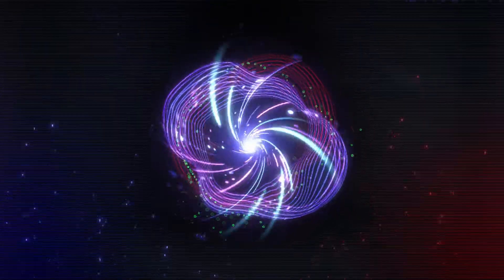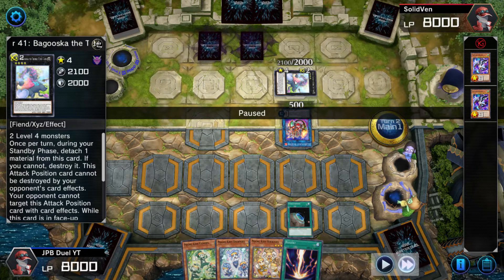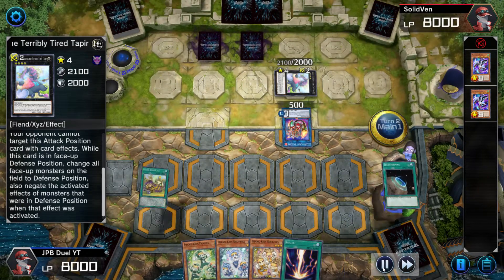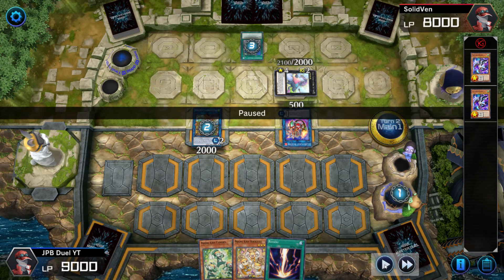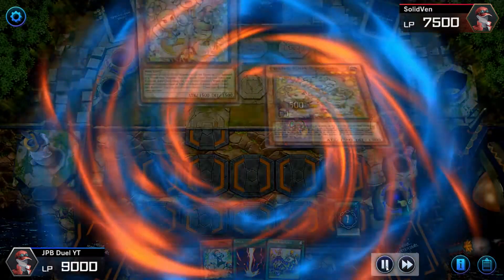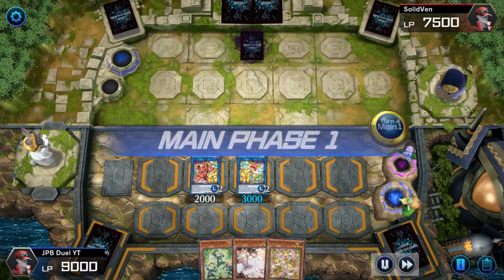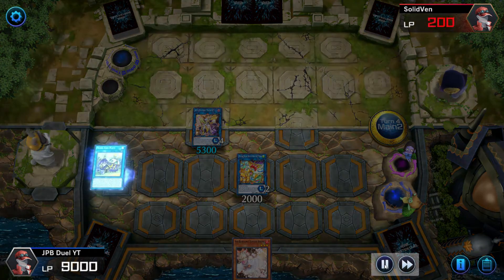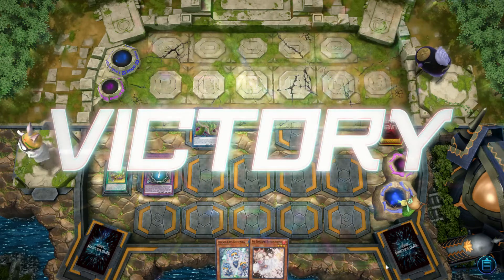Yu-Gi-Oh Master Duel Prank kids vs Salamangreat (Platinum) Going Second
Sorry if I am bad at commentating through the video, just starting out this project. Not much to say today, hope you guys enjoy the video and have a good night.